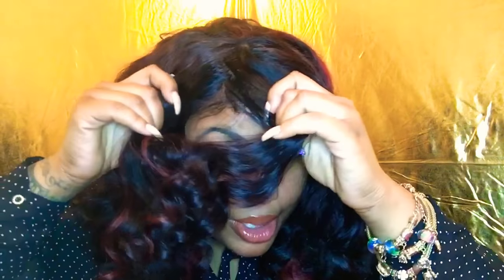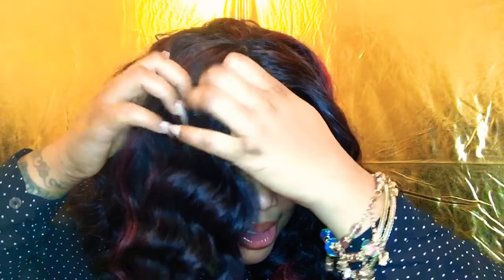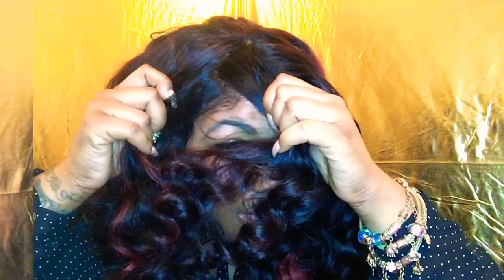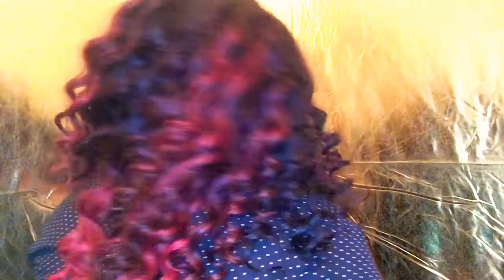So My Aliexpress Lace Wig Started Smoking| 3 Month Update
Link to purchase this unit: